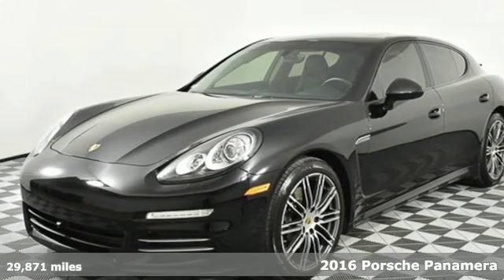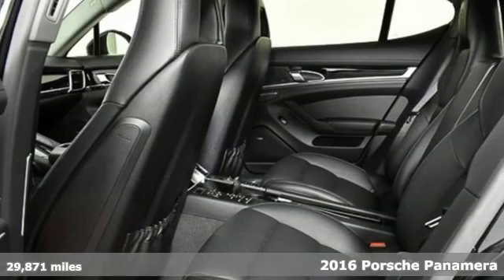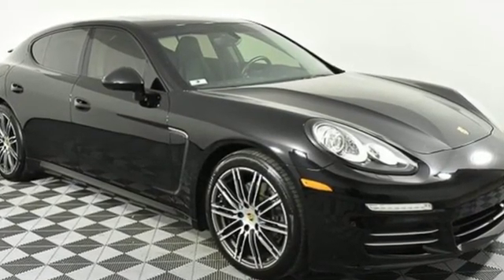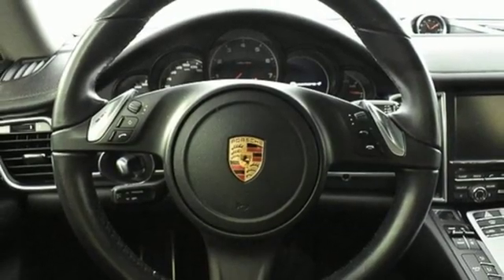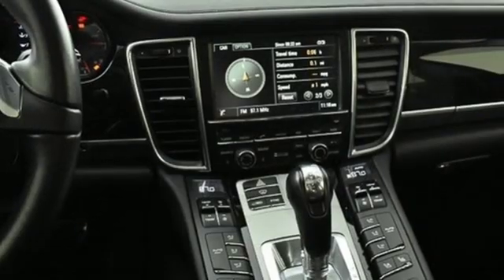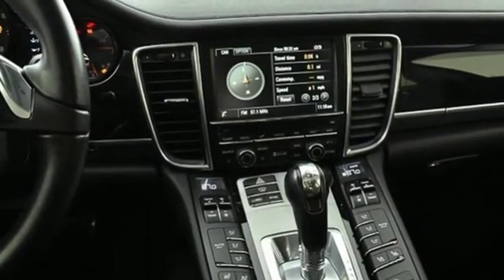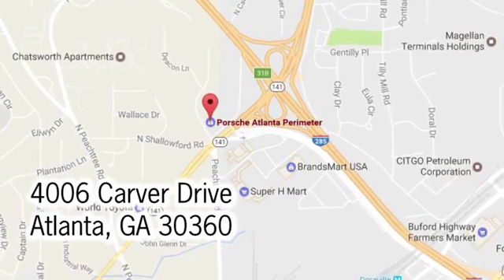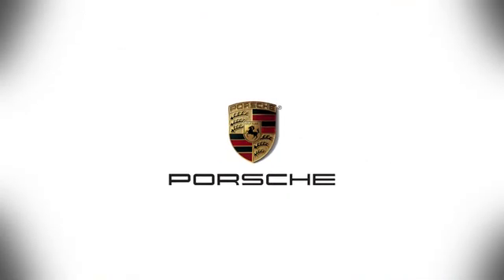Used 2016 Porsche Panamera Atlanta Alpharetta, GA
Year: 2016
Make: Porsche
Model: Panamera
Trim: 4 Edition
Engine: 3.6L V6 DI 24V
Transmission: 7-Speed Porsche Doppelkupplung (PDK)
Color: Black
Interior: Black
Mileage: 29871
Stock #: P31294
VIN: WP0AA2A71GL005371
CARFAX One-Owner. Certified. Black 2016 Porsche Panamera 4 EditionbrbrPorsche Certified. brbrMultifunction Steering WheelbrParkAssist (Front and Rear) incl. Surround ViewbrPremium Package PlusbrSeat Ventilation (Front)brSoft Close DoorsbrbrPorsche Certified Warranty good for 2 additional years starting at the expiration of the original 4 year/50k mile manufacturer's warranty. This Porsche's original factory warranty started on 11/21/2016. Enjoy peace of mind and compelling finance offers when purchased with the Porsche Approved Certified Warranty.brbrWe look forward to hearing from you. Advertised price includes $599 Dealer Service Fee. Recent Arrival! 18/27 City/Highway MPGbrbrPorsche Approved Certified Pre-Owned Details:brbr * Transferable Warranty (between private parties)br * 2 year/Unlimited miles beginning after new car warranty expires or from certified purchase date. Includes Trip Interruption reimbursementbr * Roadside Assistancebr * 111 Point Inspectionbr * Warranty Deductible: $0brbrAwards:br * ALG Residual Value Awards * 2016 KBB.com Best Resale Value Awards * 2016 KBB.com Brand Image AwardsbrbrbrReviews:brbr * Athletic handling when going around turns; available V8 engine provides scintillating acceleration; impeccable interior quality and refinement; a multitude of variations and options are available. Source: Edmunds

Address:
4006 Carver Drive